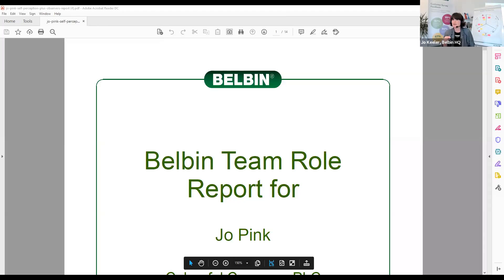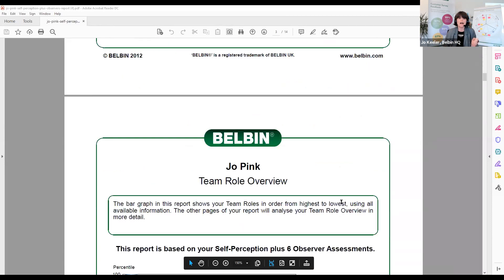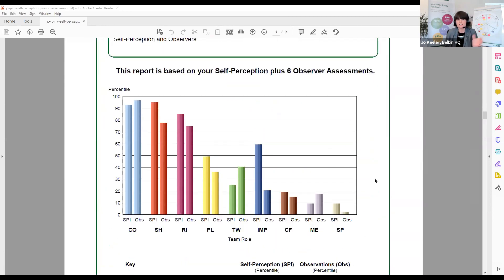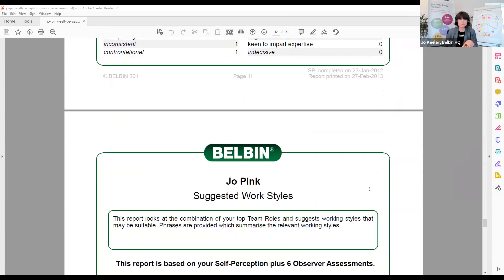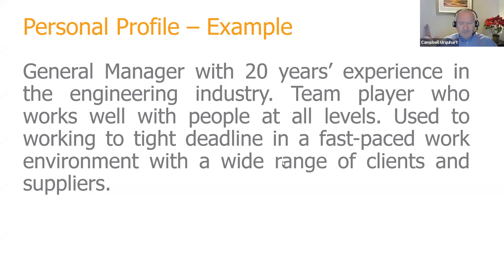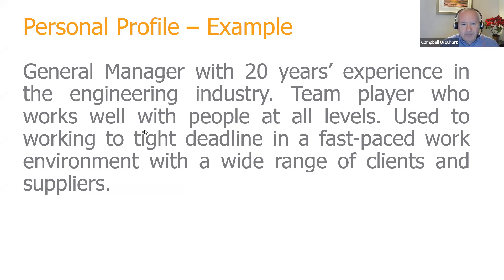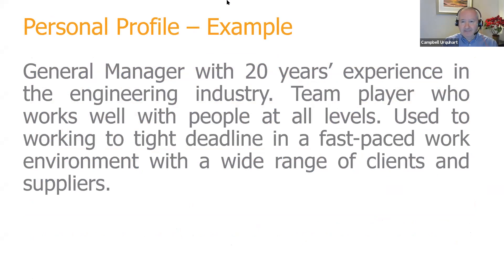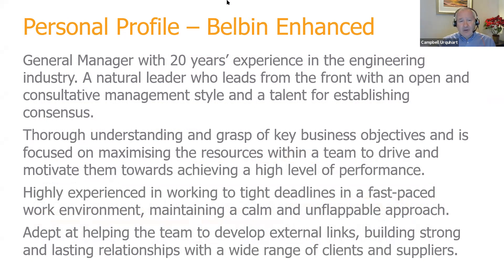Top tip from Campbell Urquhart - how to use your Belbin Individual Report to turbo-charge your CV.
Just one of the many useful tips on how to use your Belbin Individual Report to help your CV and interview. Campbell Urquhart, from Belbin Scotland, talks us through using Belbin to help land your dream job!

The official Belbin Team Role organisation.

As teams are the crucial link between strategy and execution, getting your teams working well is more important than ever. You need a team tool.

Belbin is all about teams. It gives people a trusted and practical language to understand their contribution to the team, and gives the manager a usable framework to understand what contributions the team needs.

Belbin helps teams work better.

Useful Belbin Resources